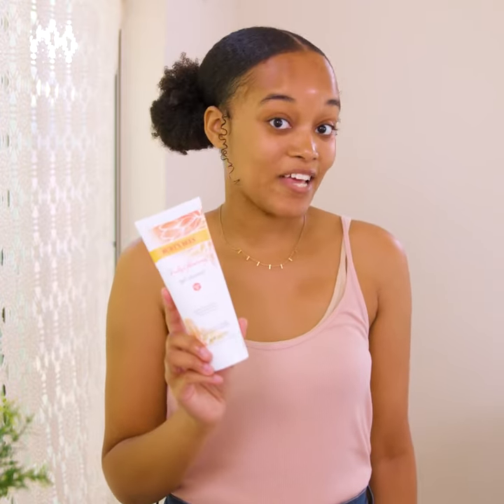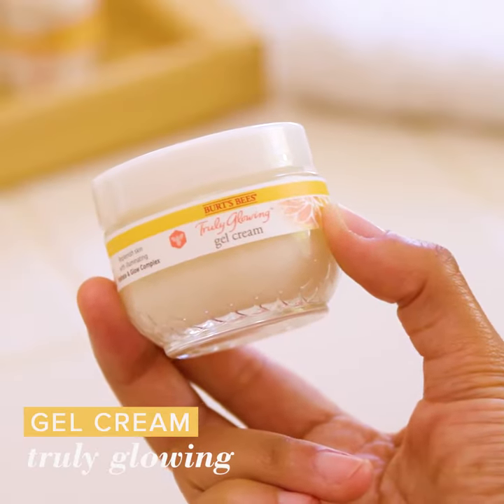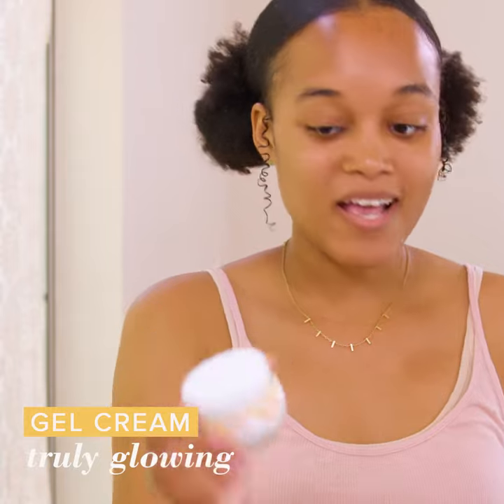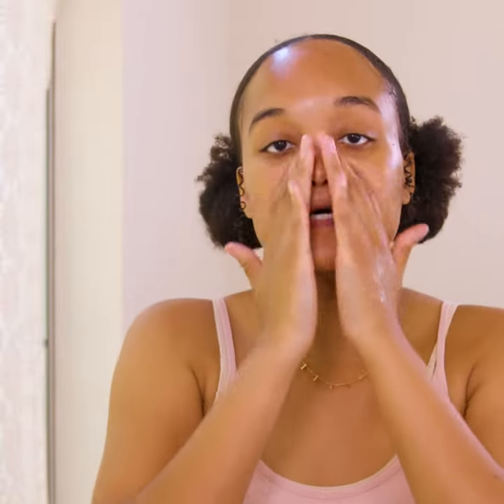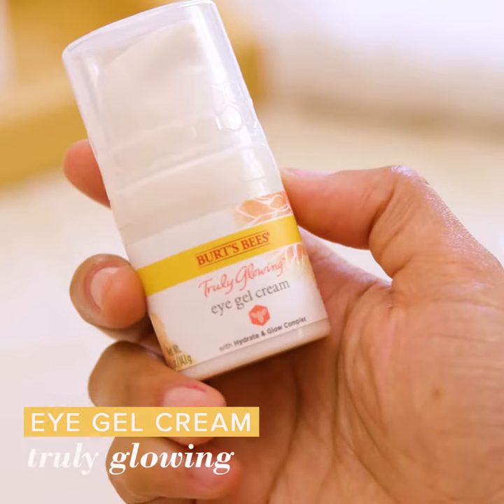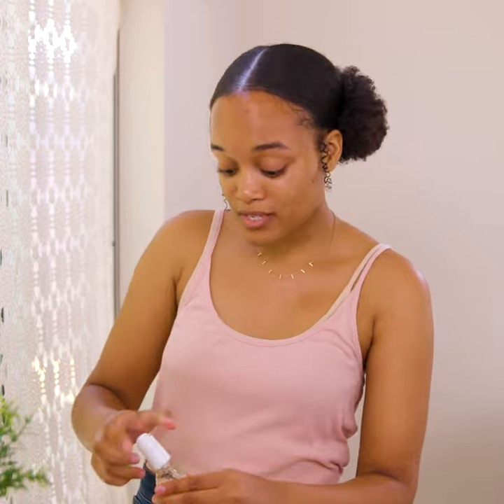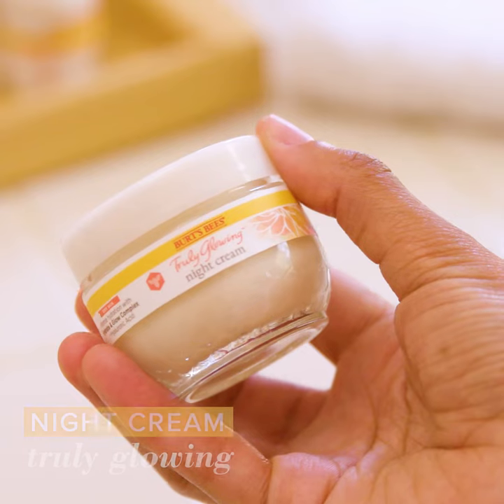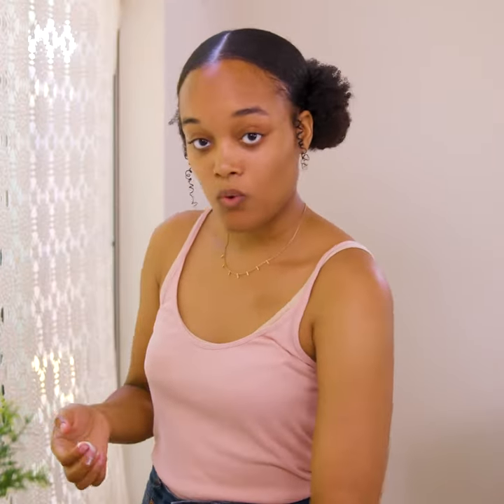Burt's Bees Truly Glowing